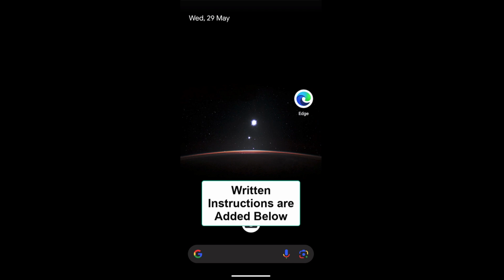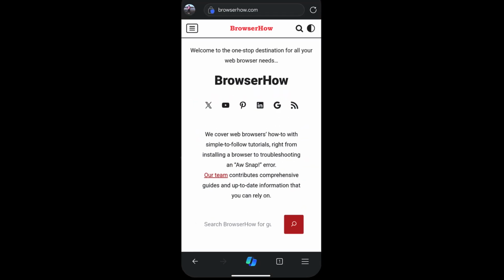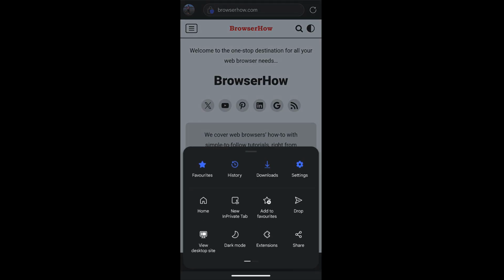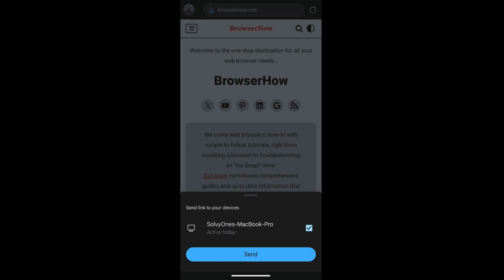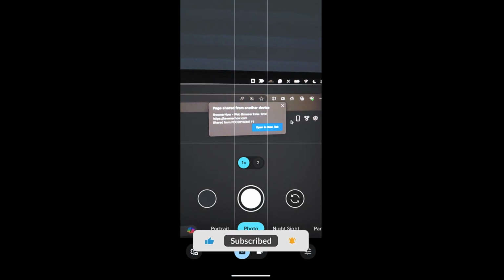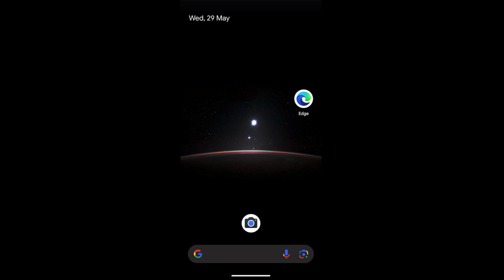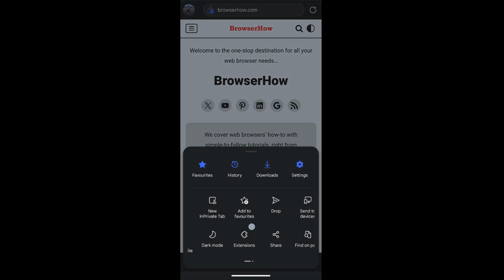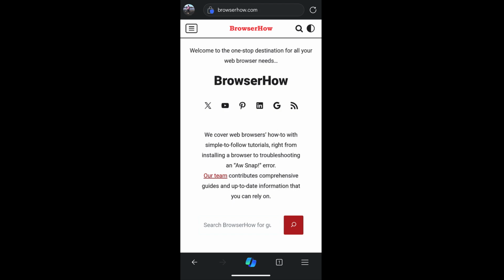How to Send Links to Connected Device from Edge on Android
In this guide, learn how to send links to a connected device using the Microsoft Edge app on an Android device. This feature allows seamless browsing by instantly opening web pages on another signed-in device.

To send a link, open Edge and visit the desired webpage. Tap the Share button, then select "Send to devices." Choose the connected device where you want to send the link, and it will open automatically if Edge is active.